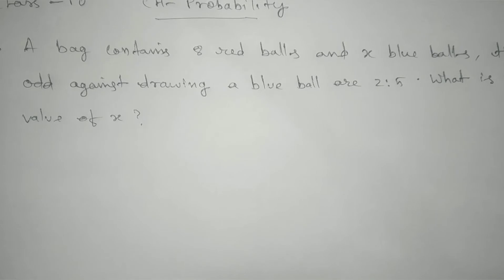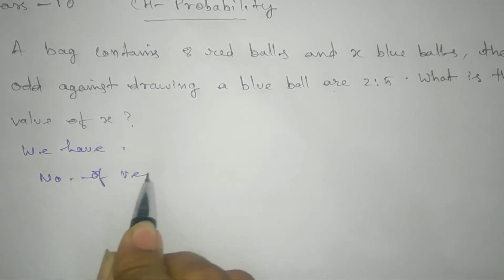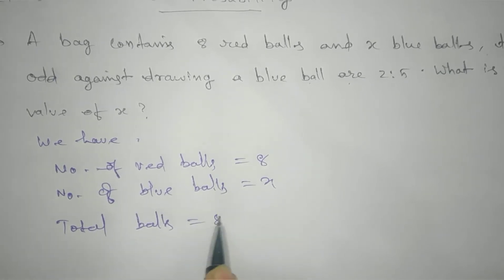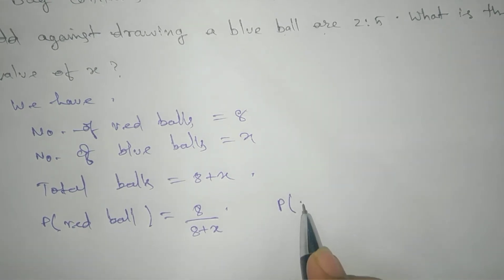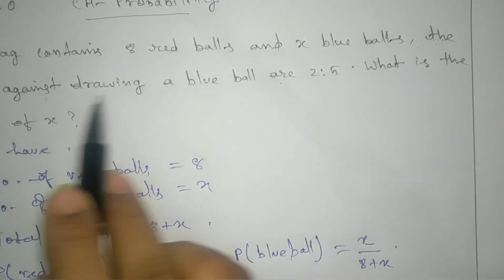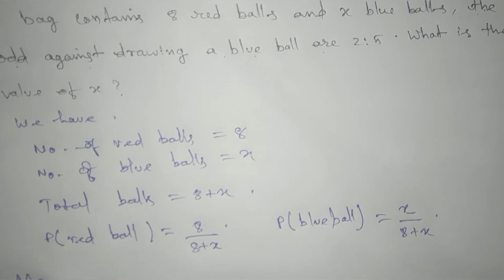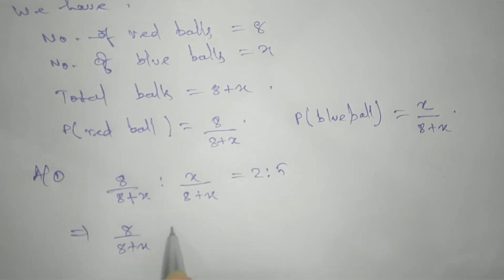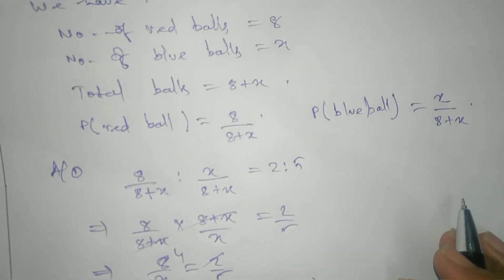Probability- Problem based on odd against favour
A bag contains 8 red balls and x blue balls , the odd against drawing a blue ball are 2:5. What is the value of x?